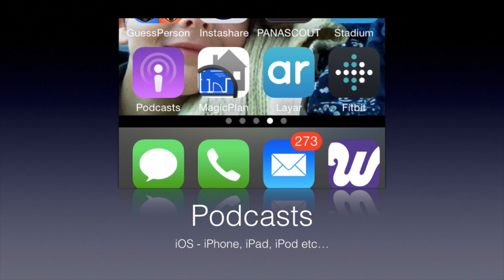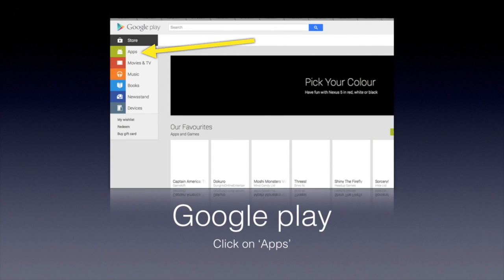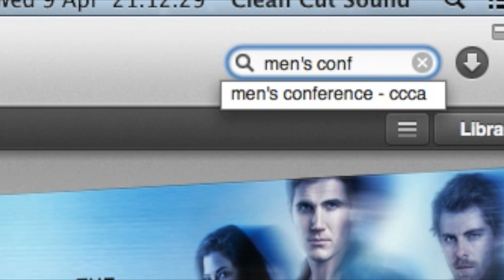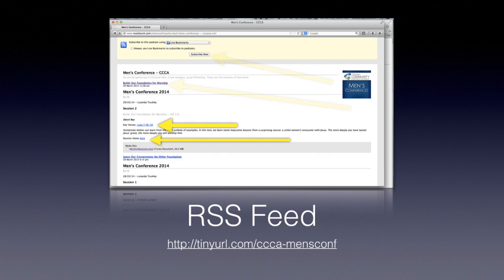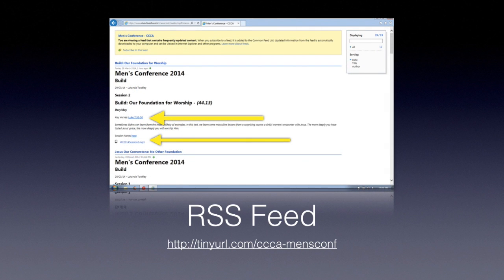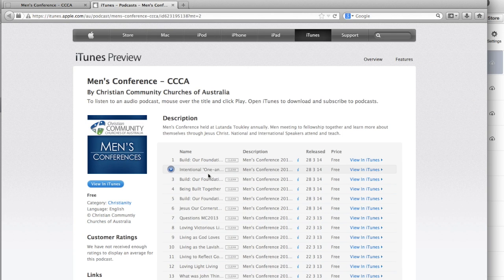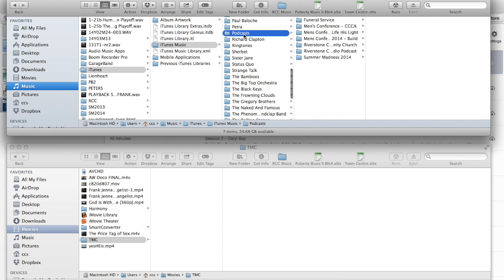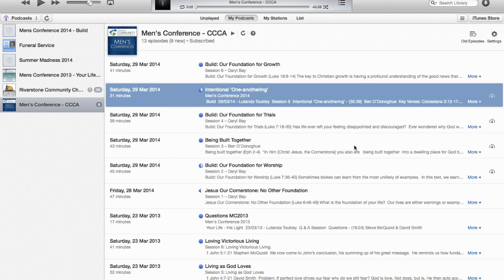How to listen to podcast/ audio - Build 2014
A video to help people listen to audio on the internet. With iTunes or RSS Feed.

The 2 links below, as discussed in the video.